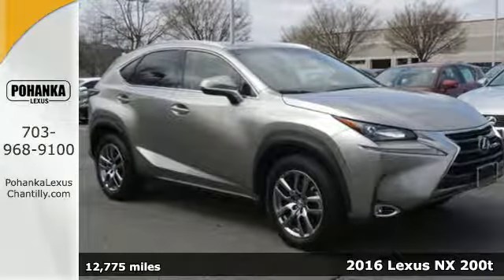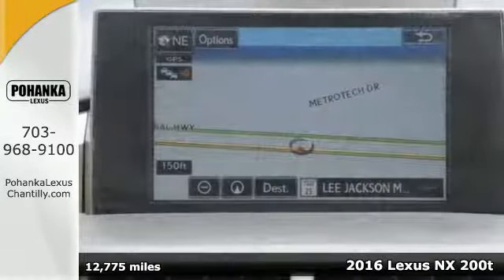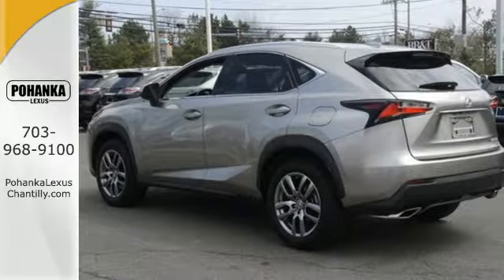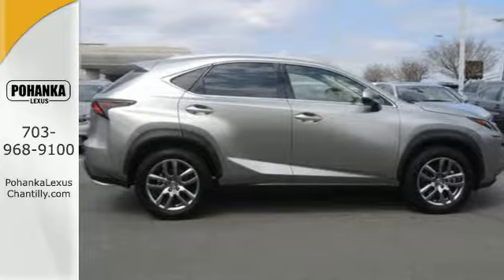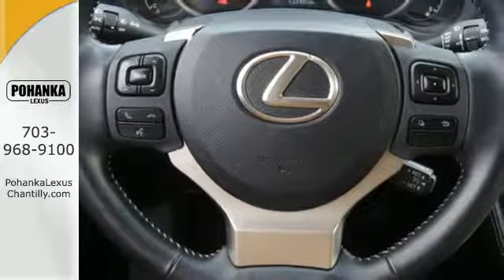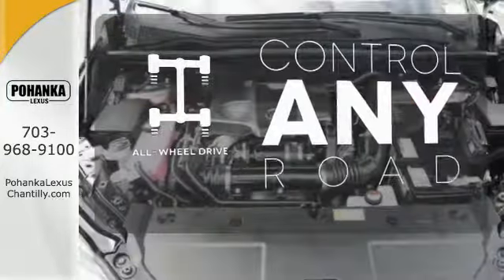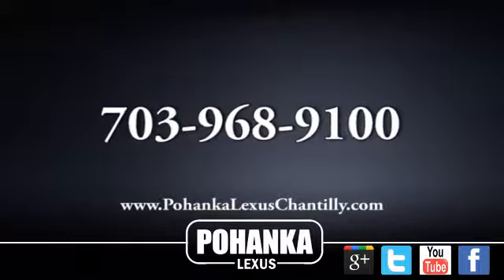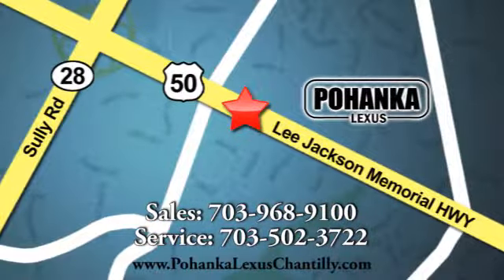Used 2016 Lexus NX 200t Chantilly Dale City VA DC, MD LP8824 - SOLD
Year: 2016
Make: Lexus
Model: NX 200t
Trim: AWD 4dr
Engine: L Cyl.
Color: ATOMIC
Interior: FLAXEN
Mileage: 12775
Stock #: LP8824
VIN: JTJBARBZ2G2068477

Address:
13909 Lee Jackson Memorial Hwy